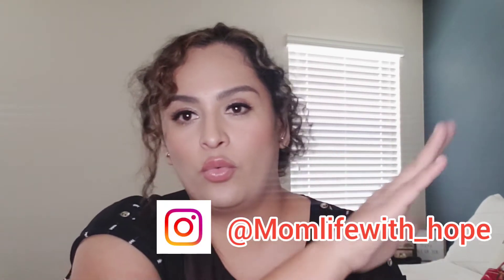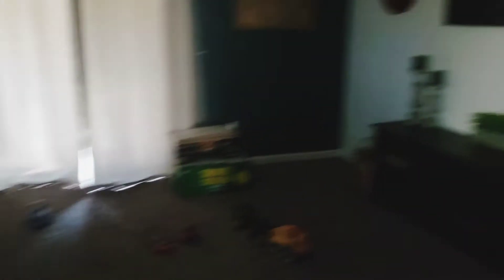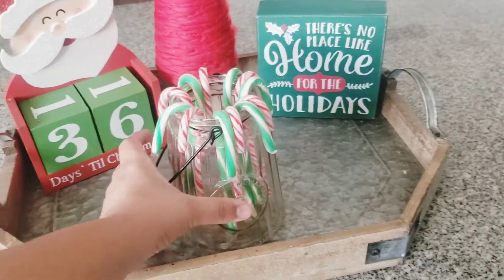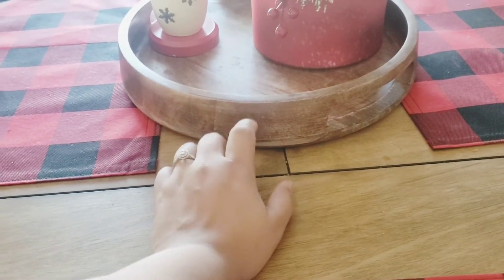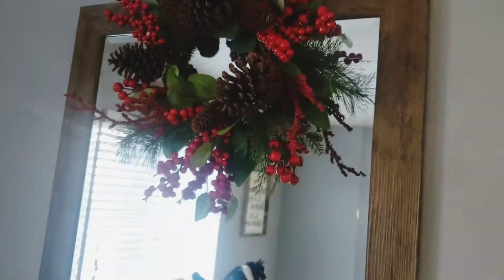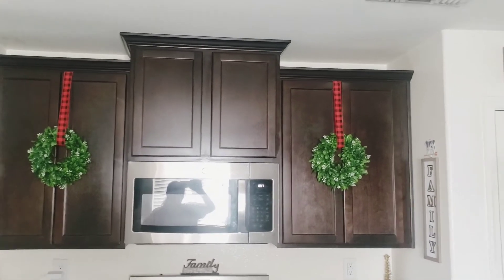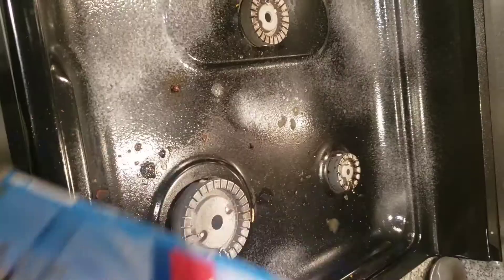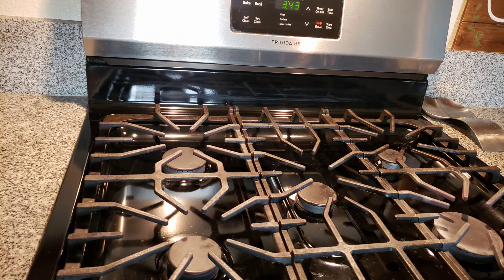CHRISTMAS 2020 DECORATE WITH ME (PART 1)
In this video I will be beginning my Christmas decorations! This is just the beginning of the holiday season and I began adding little by little.

I do not have a tree yet BUT I
promise you, it will be worth the wait!

Thank you to everyone watching and taking the time to watch my video. I hope you enjoy this fun short video!
You guys also get to see my 3 year old as well. He is such a character! lol